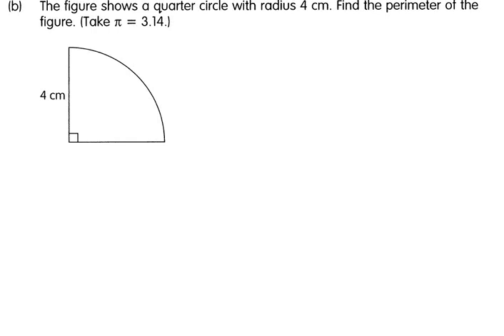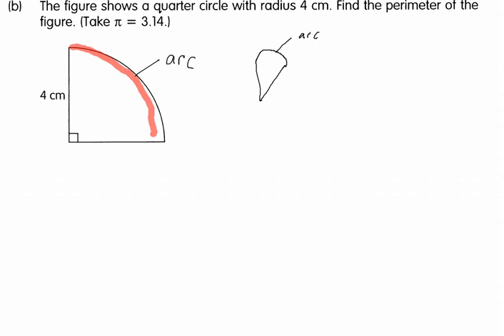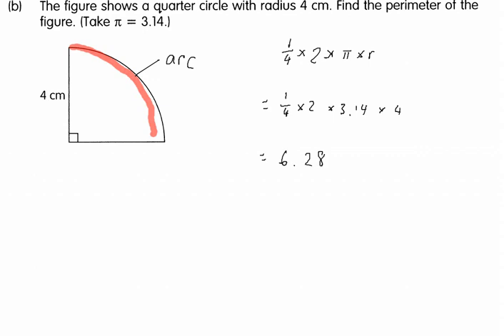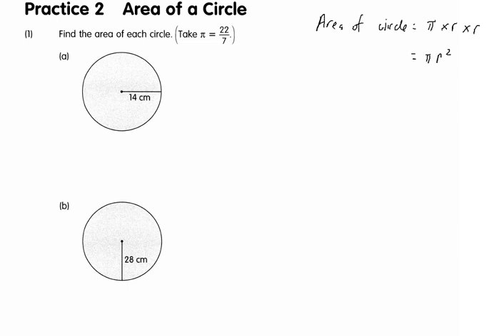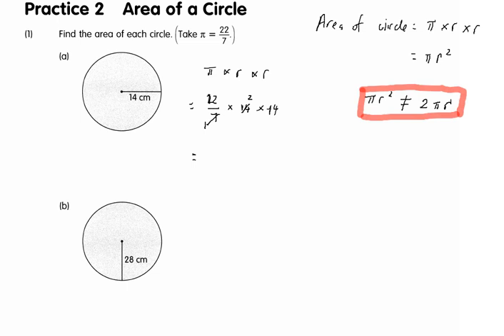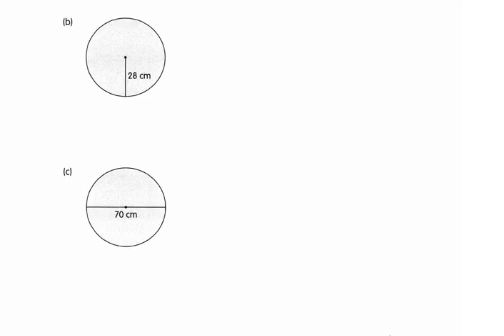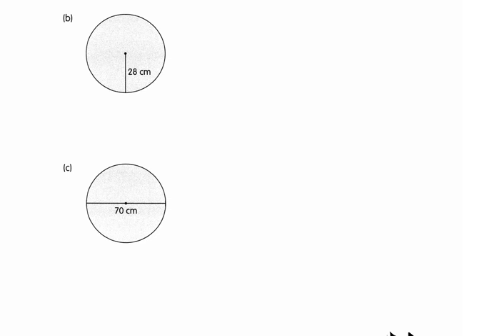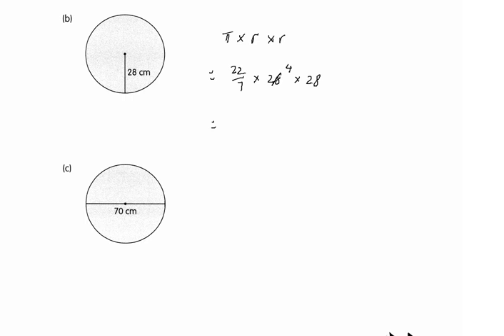P6 Mathematics - Lesson on Thu, 12042018 1100am (Workbook Maths 6A - Chapter 5 Circles)